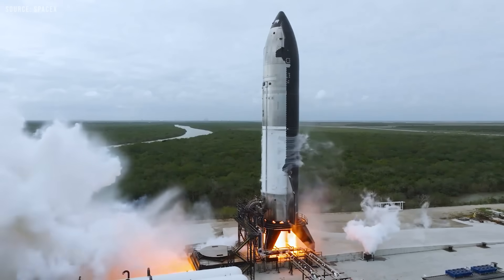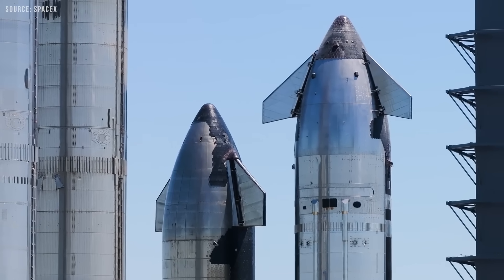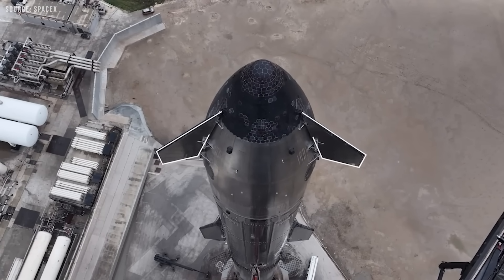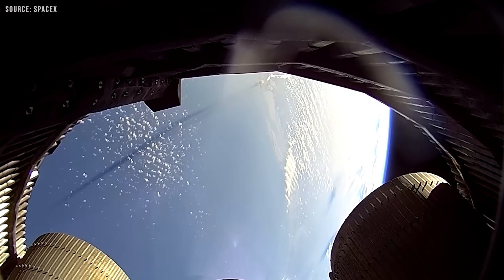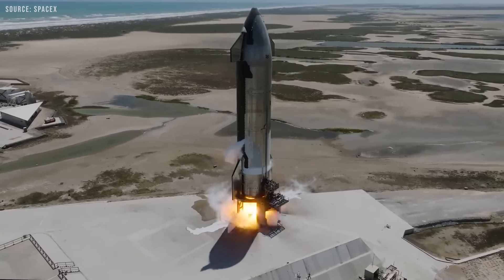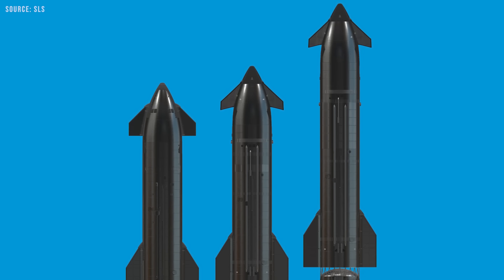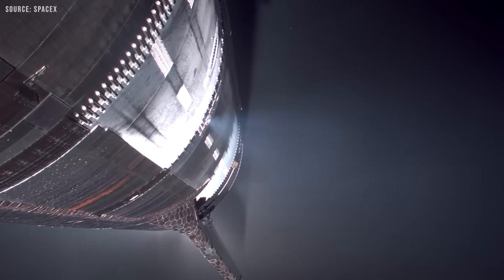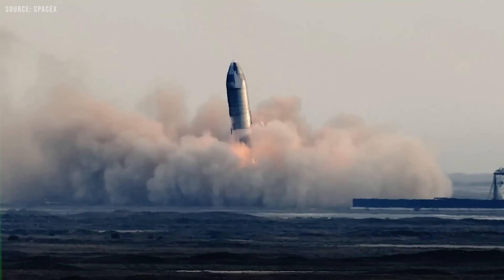SpaceX Found Brilliant Solution to Stop Starship LEAK in Space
Now it's clear that Starship Block 2 is facing problems—especially with leaks, which are proving to be quite fatal. But after three flights, why hasn't SpaceX been able to solve this yet? Let's dive into this issue today, try to understand the deeper root causes, and hopefully come up with some ideas or solutions.
Let’s rewind a bit to the most recent Starship flight. Not long after stage separation, it became apparent that there was a developing leak, possibly in the false ceiling of the payload bay. Despite this, the nitrogen purge system seemed to keep things under control for a while, allowing the Ship to continue firing as planned.
However, almost immediately after the engine cutoff, the Ship began to tumble unexpectedly. It attempted to correct its orientation using other vent systems, but it soon became clear that additional leaks had developed, this time in the internal fuel systems. These systems are crucial for attitude control and help keep the vehicle stable during its coast through space.
Because of the leak, the tanks were unable to maintain the necessary pressure. Without that pressure, the attitude control thrusters, which are essentially gas jets, could not function correctly. The result was a loss of control. You could see particles drifting around inside the payload bay, their motion shifting as the Ship’s spin worsened, clearly illustrating the uncontrolled tumble.
Of course, once the attitude control system failed, the outcome was essentially sealed. The vehicle began spinning uncontrollably and, not long after, burned up during reentry.
So, while we now have some idea of what happened during Flight 9, the exact reason behind the failure remains a mystery, largely because SpaceX has been somewhat vague about the details. However, what we do know is that Starship's leak issues actually trace back to Flight 7, which was the first flight of the Block 2 variant.
After investigating Flight 7, SpaceX stated that “the most probable root cause for the loss of the ship was identified as a harmonic response several times stronger in flight than had been seen during testing, which led to increased stress on hardware in the propulsion system. The subsequent propellant leaks exceeded the venting capability of the ship’s attic area and resulted in sustained fires.”